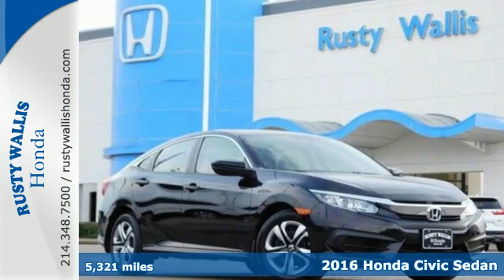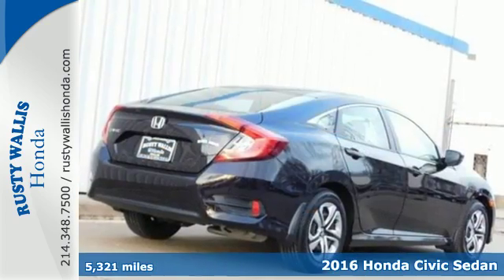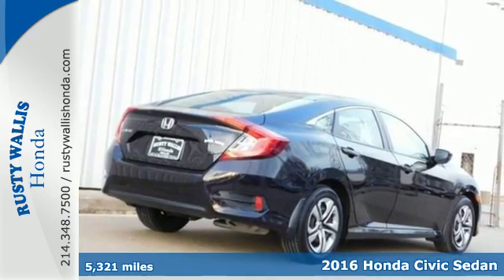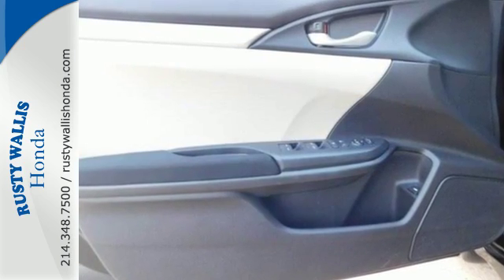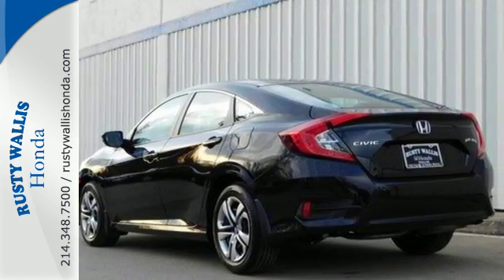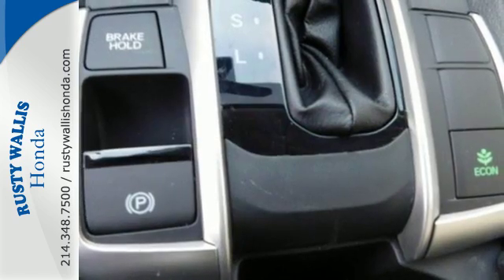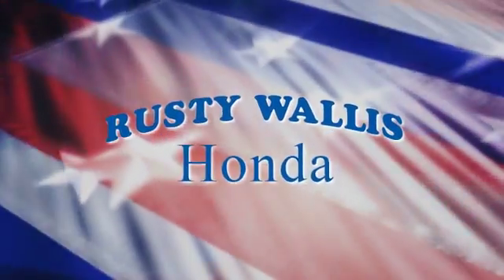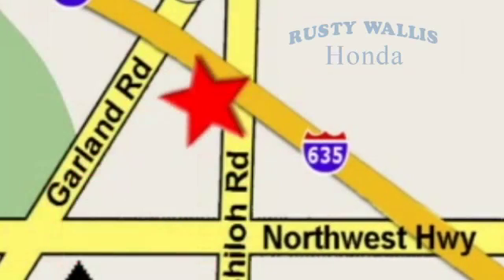2016 Honda Civic Sedan Dallas TX Fort Worth, TX C7261 - SOLD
Year: 2016
Make: Honda
Model: Civic Sedan
Trim: LX
Engine: 4 Cyl - 2.0 L
Transmission: Variable
Color: Black
Interior: Black
Mileage: 5321
Stock #: C7261
VIN: 19XFC2F5XGE047523
Civic LX, Honda Certified, 4D Sedan, 2.0L I4 DOHC 16V i-VTEC, CVT, FWD, Black, Black w/Cloth Seat Trim, Honda Certified with Warranty, Clean History Report, Local Trade, Like New, Passed Dealer Inspection, Vehicle Detailed, and Recent Oil Change. 4 Speakers, 4-Wheel Disc Brakes, ABS brakes, Air Conditioning, Automatic temperature control, Brake assist, Delay-off headlights, Dual front impact airbags, Dual front side impact airbags, Electronic Stability Control, Four wheel independent suspension, Fully automatic headlights, Panic alarm, Power door mirrors, Power windows, Radio: 160-Watt AM/FM Audio System, Remote keyless entry, Security system, Speed control, Speed-sensing steering, Steering wheel mounted audio controls, Tachometer, Telescoping steering wheel, Tilt steering wheel, and Traction control. brbrHere at Rusty Wallis Honda, we try to make the purchase process as easy and hassle free as possible. We encourage you to experience this for yourself when you come to look at this handsome 2016 Honda Civic. Honda Certified Pre-Owned means you not only get the reassurance of a 12mo/12,000 mile limited warranty, but also up to a 7yr/100k mile powertrain warranty, a 182-point inspection/reconditioning. When H2O starts showing up in the weather forecast, the FWD power delivery will help keep you in control of things. brbr8 Time Presidents Award winner,the most of any Metroplex Honda dealer.Customer service,integrity and character is where we proudly hang our hat. Stop in and give us the chance to impress. Remember, Every Honda purchased at Rusty Wallis Honda comes with a maintenance program that includes your first two oil changes free!

Address:
12277 Shiloh Road